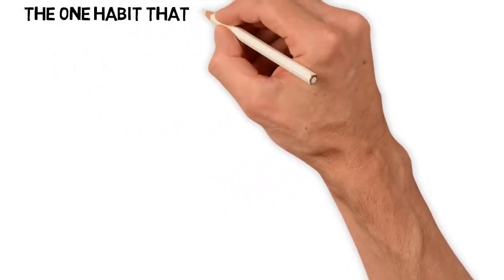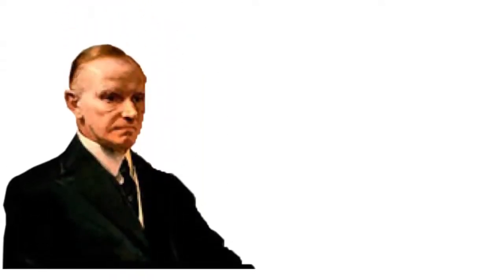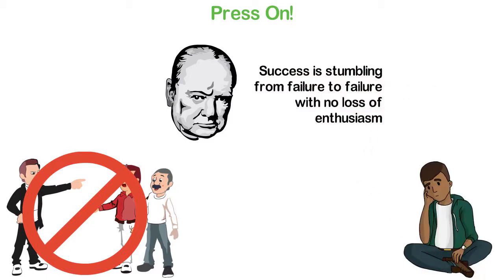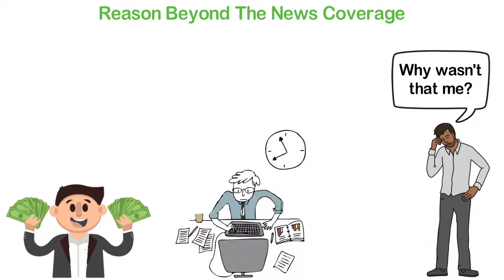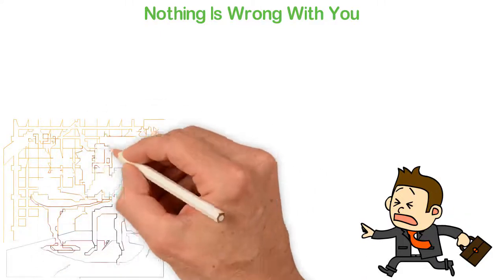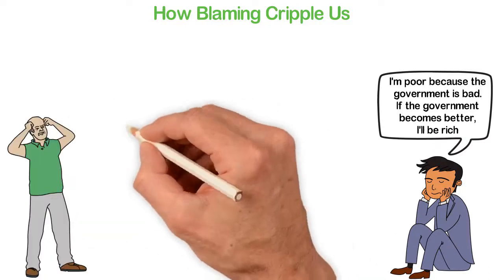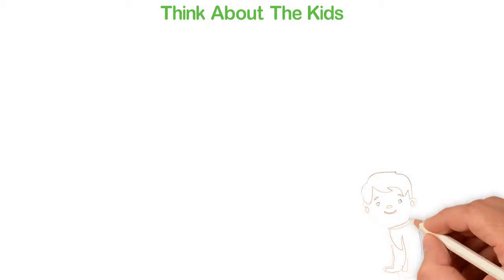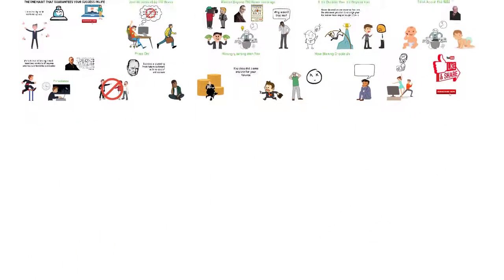The One Habit That Guarantees Your SUCCESS In Life|Success Secrets|The Secret.